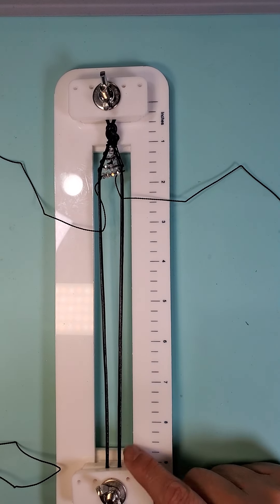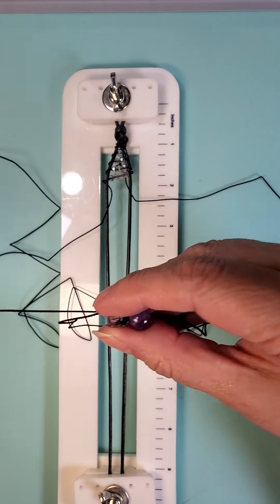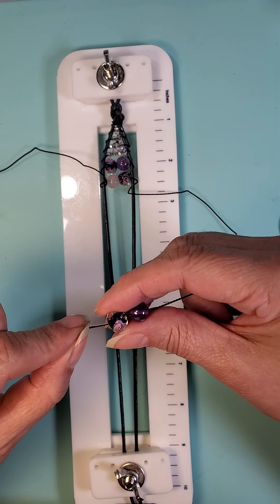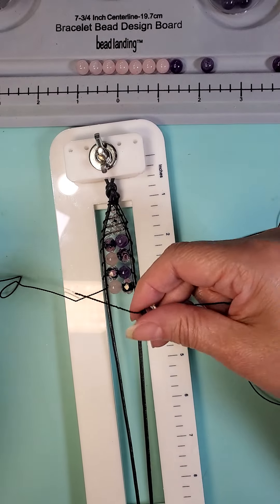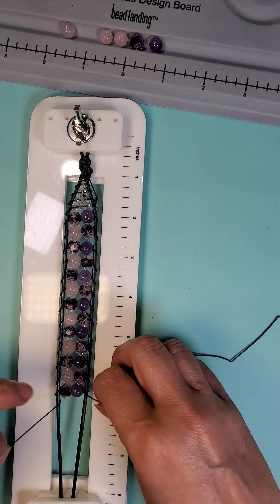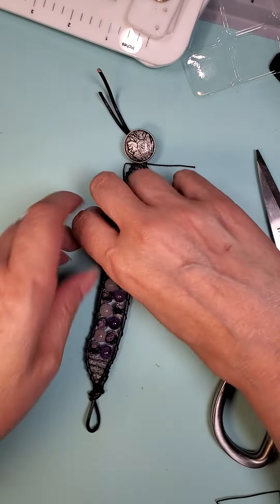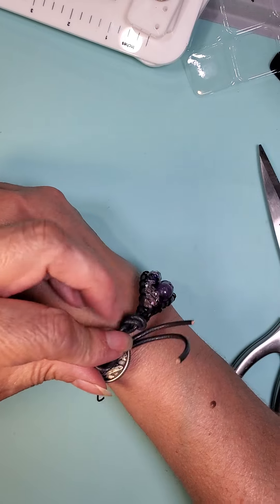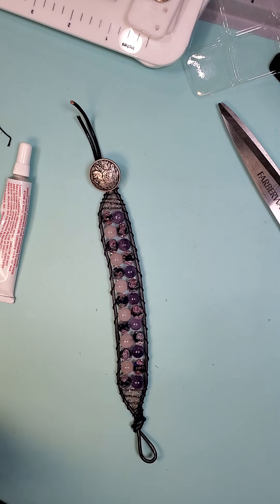08/30/22 P2 Rose Fire 🔥 Bracelet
Hi there my YouTube friends ☺️,  Today I'm making a Rose Fire Macrame Bracelet using semi precious stones purple Amythest, pink Rose Quartz and Fire Rose Rosary Bead. I'm also using pink glass beads as accents.

The purple Amythest has calming energy & helps with tension, insomnia and anxiety.

Rose Quartz falls under the zodiac sign of Taurus and brings unconditional love ❤️ to yourself & others.

Combined they bring happiness & pure thoughts towards you & others.

Click on my name Life of Yawna for more details about my channel 😄

Stay calm, breath and focus. You can do it!